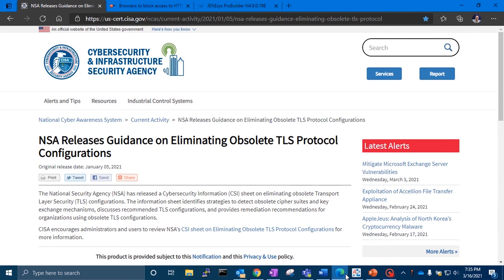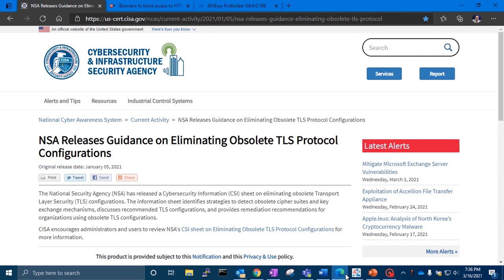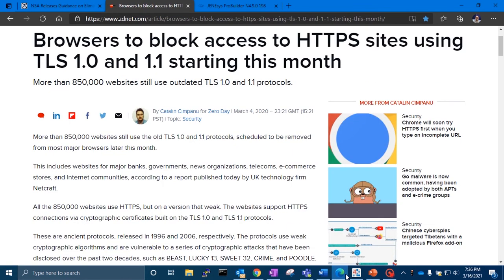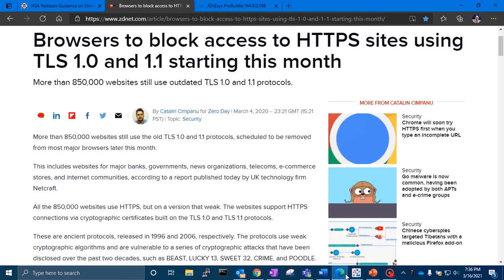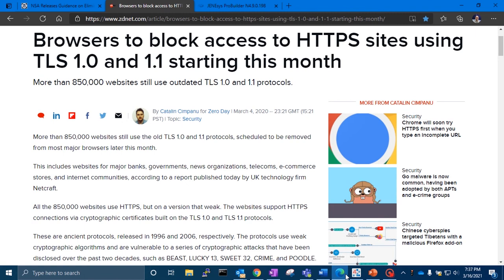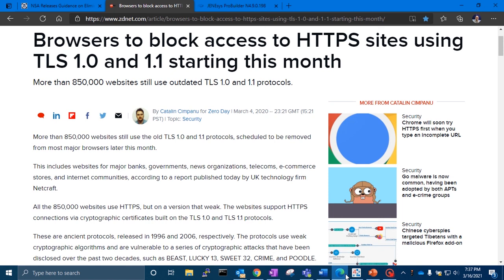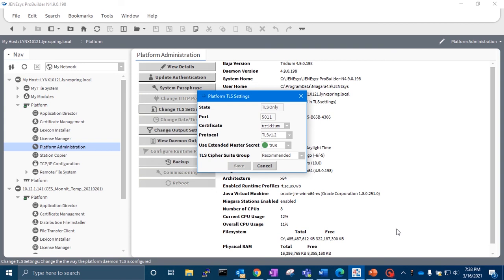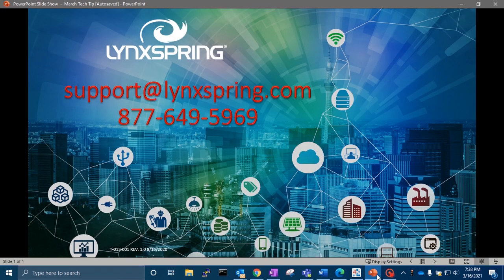Upgrade Your TLS Security Settings (TLS 1.0 and 1.1 Now Obsolete) – Lynxspring TechTips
In this video, join Jon Beals as he reminds us to upgrade your TLS security settings for industrial control systems.

Recently, the NSA issued a cybersecurity information bulletin to the industrial control system community recommending that the now obsolete TLS protocols, Versions 1.0 and 1.1, should no longer be relied upon to make secure connections. Current recommendations specify that secure connections should be made using TLS 1.2 or better. How does this impact Lynxspring’s ProBuilder application in our JENEsys® EdgeTM devices?

The good news is that the most recent versions of Niagara already default to use TLS 1.2 and strong cipher suites for making encrypted connections. However, if you have legacy deployments, this may be a good time to upgrade to the latest versions to be sure that your platforms and stations are compliant to the current best practices. Learn more in this month’s TechTips video!